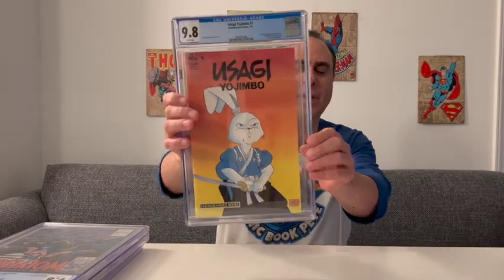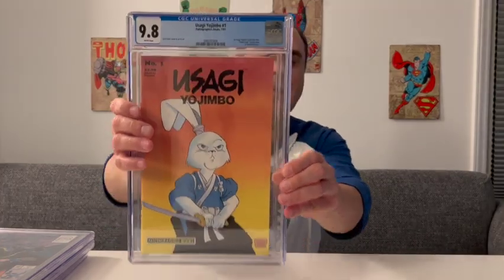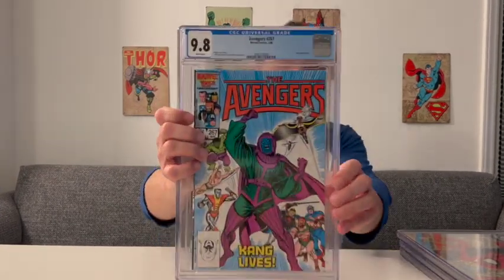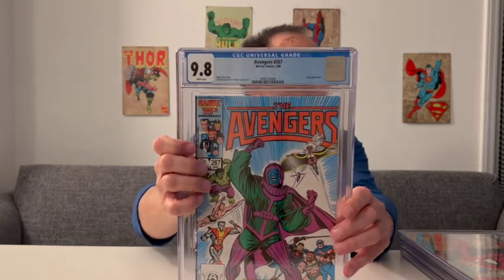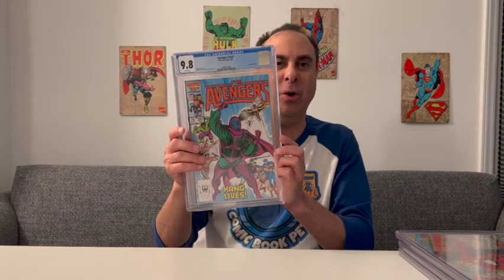CGC Comic Book Grading Scale Explained | Is There Such A Thing As A Perfect 10 in CGC?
Is There Such A Thing As A Perfect 10 in CGC? We will find out.

In this video, we are going to talk about comic book grading. There are several companies out there that grade comic books. The company we're going to talk about today is CGC. CGC is the Certified Grading Company.

We will figure out what a graded comic book looks like and how a book can get a perfect grade.